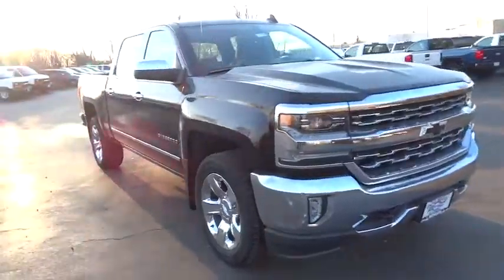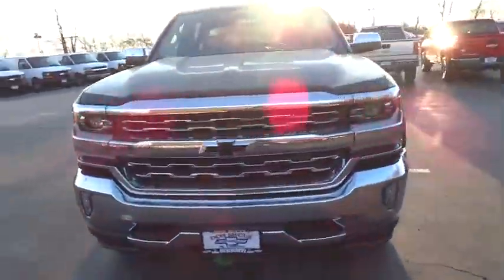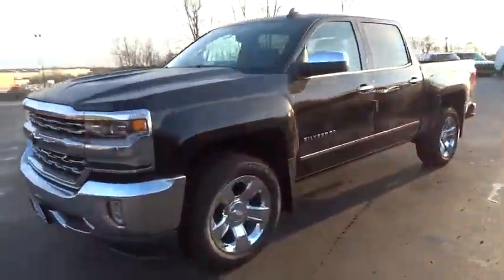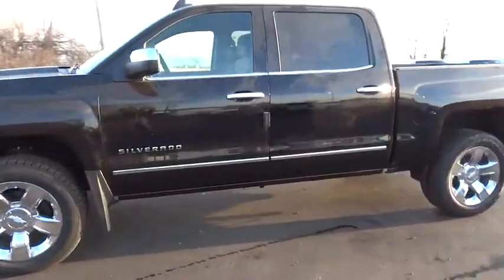2017 Chevrolet Silverado 1500 Elgin, St. Charles, Glendale Hts. Naperville, Aurora, IL 17542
2017 Chevrolet Silverado 1500
2017 Chevrolet Silverado 1500 LTZ - Stock#: 17542 - VIN#: 3GCUKSEC4HG306779

McCue Chevrolet
2015 E Main St, St